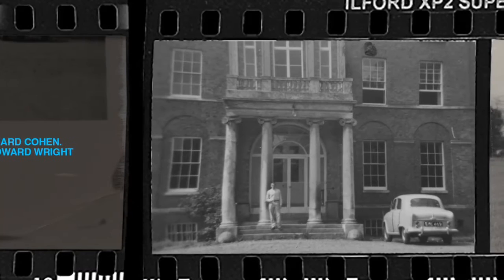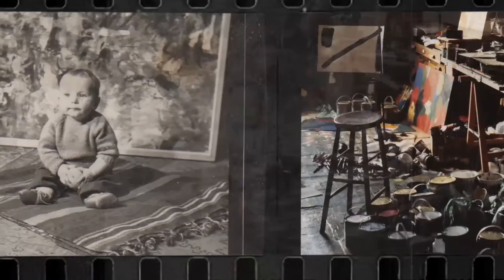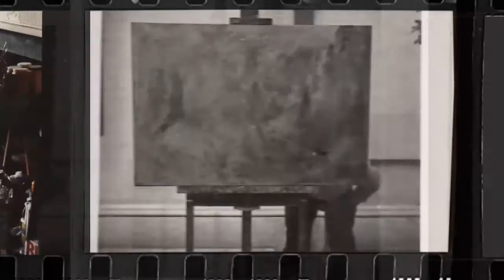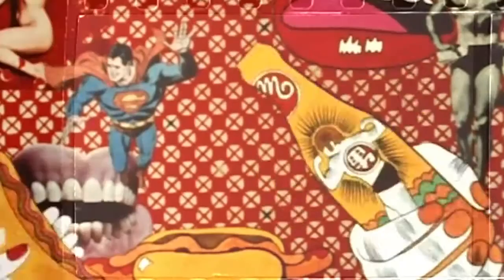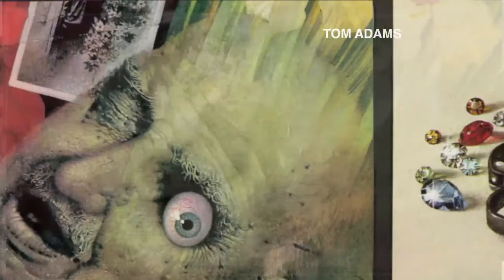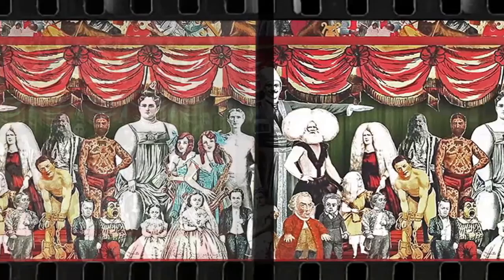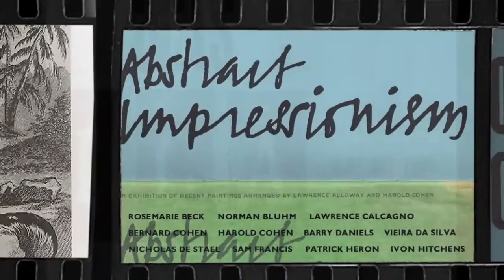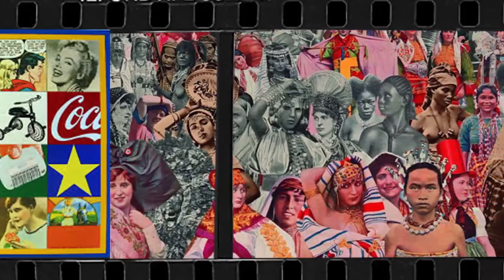An interview with Mark Daniels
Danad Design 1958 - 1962